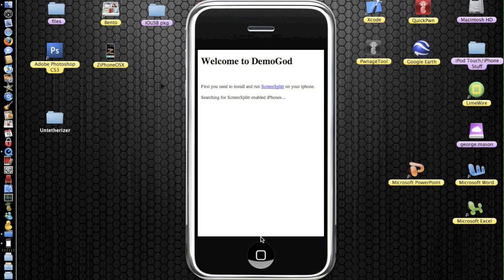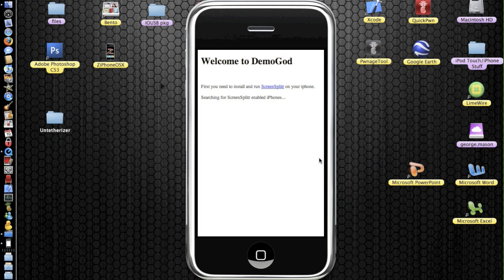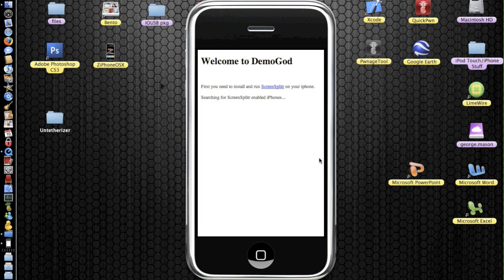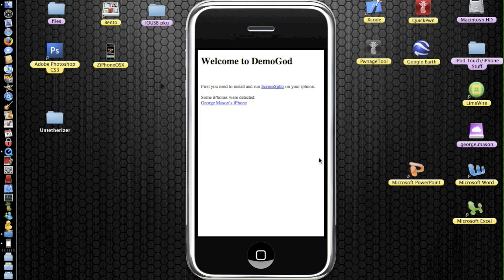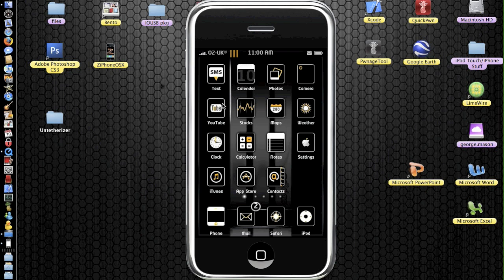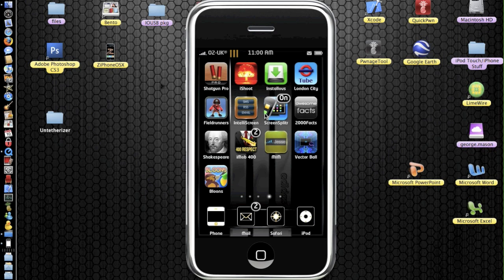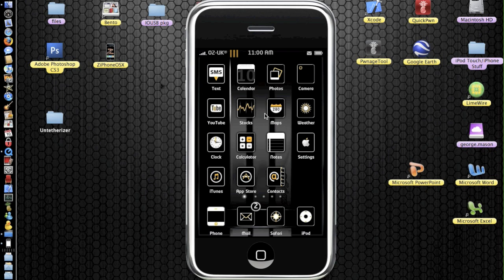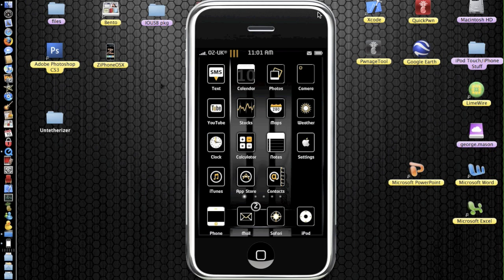[How To] View Your iPhone/iPod Touch Screen on your Computer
Downloads:
ScreenSplitr:- From Cydia

You can view your iPhone or iPod Touch screen on your computer.